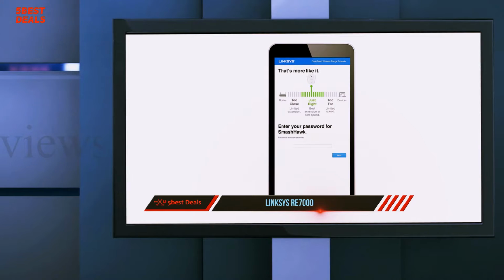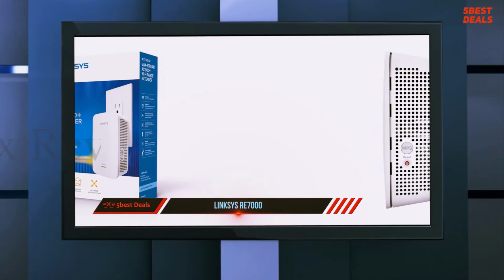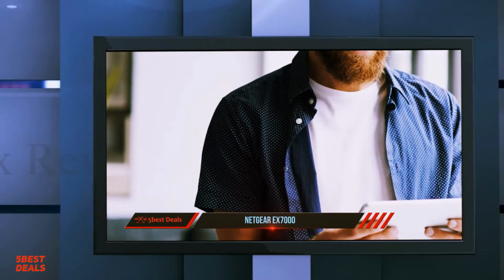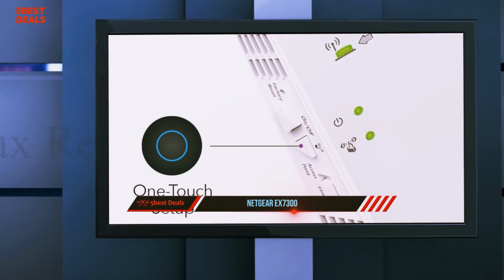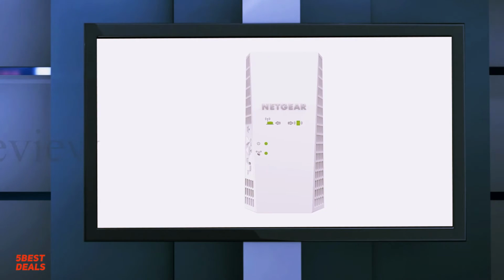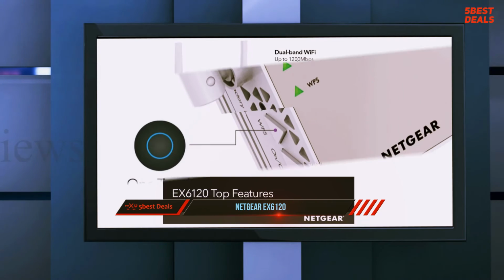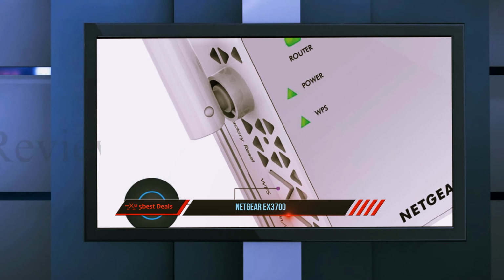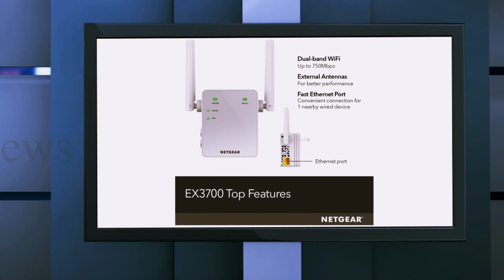5 Best Wifi Extenders of 2023?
Here is the Updated Prices of the Best Wifi Extenders of in 2023!

Things that we mentioned in this video:
1. NETGEAR EX3700 - B00R92CL5E
2. NETGEAR EX6120 - B014YN7LVE
3. NETGEAR EX7300 - B01D6JEMWS
4. NETGEAR EX7000 - B00R92CLD6
5. Linksys RE7000 - B01DT48WZS